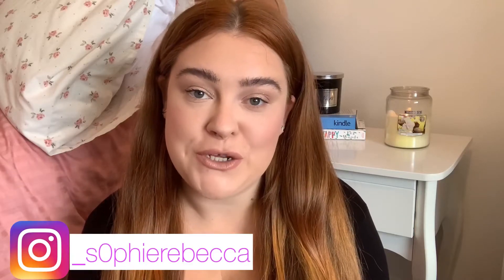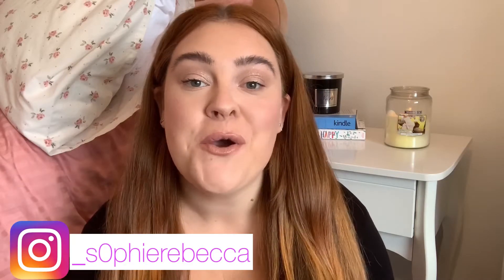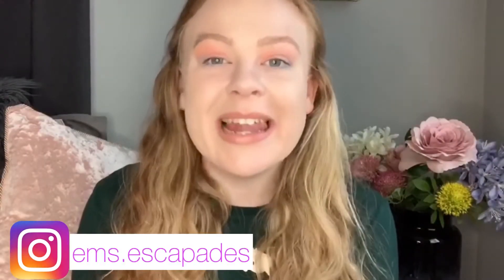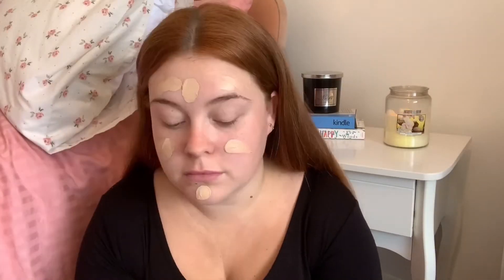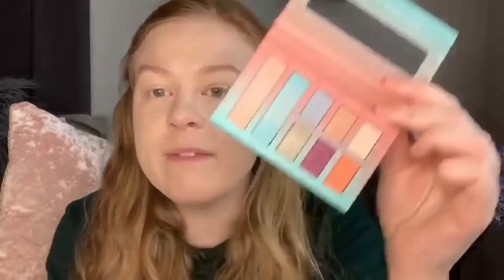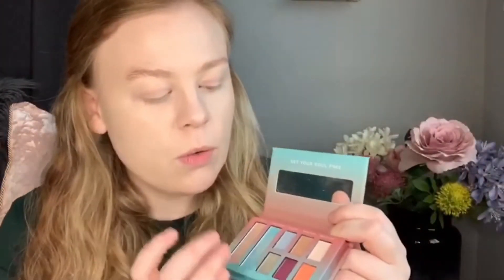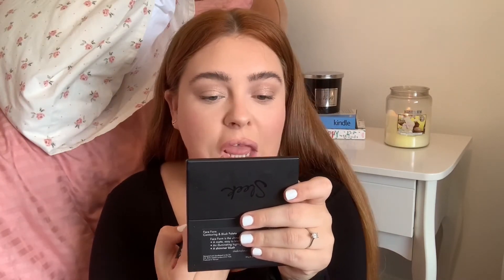BRAND OF THE MONTH - COLLECTION | SOPH N EMS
Hey! Today we’re sharing another Brand of the Month with you and this time we’re doing Collection!

21BUTTONS;
Soph - sophierebeccaxo
Ems - ems.escapades

Soph n Ems x